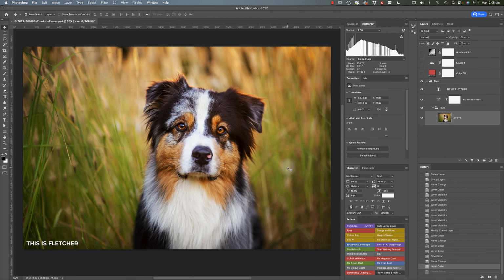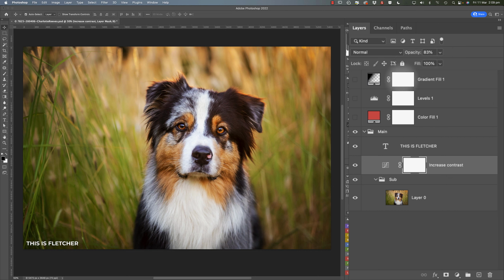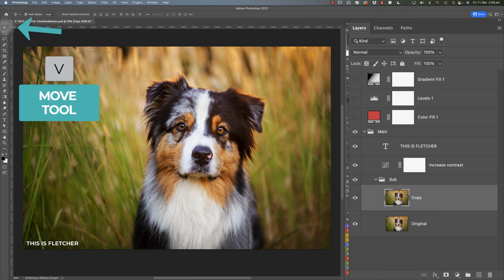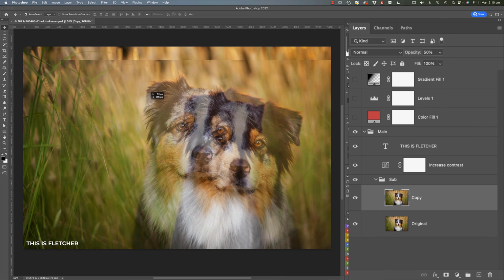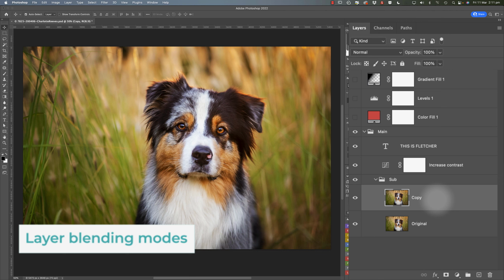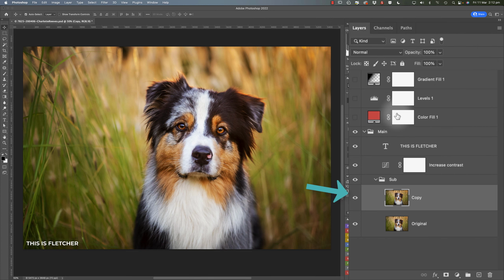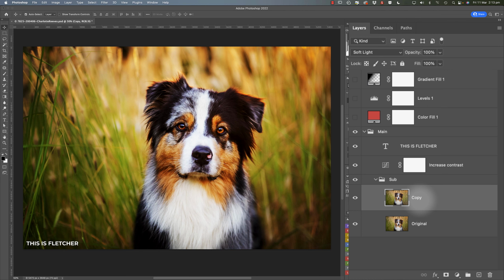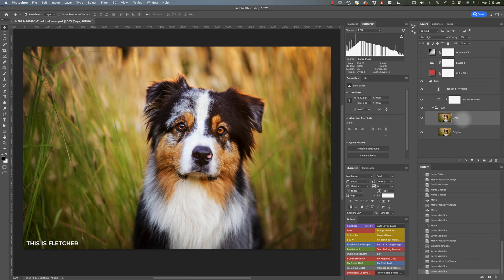Working With Layers for Pet Photographers Part 3: Opacity and Blending Modes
Understanding layers in Photoshop is an essential editing skill that is often overlooked in editing tutorials. We've had so many requests for this topic that I've created a special 5-part Editing Toolbox series focusing on everything you need to know as a pet photographer, about Photoshop layers.

In this third episode we'll be discovering how to get layers interacting with each other using opacity and blending modes.

Feel free to skip through the video using the chapter links below, or watch from start to finish for a complete overview.